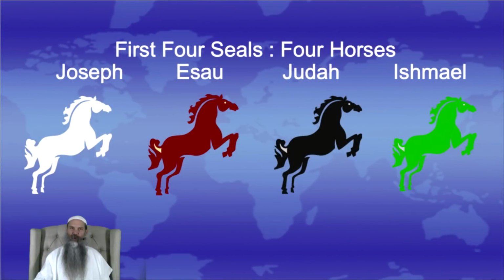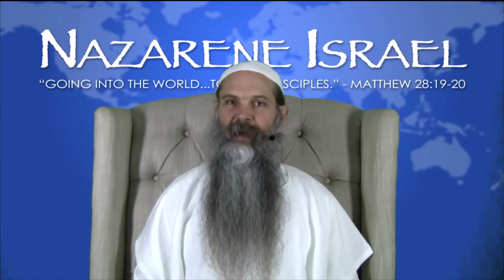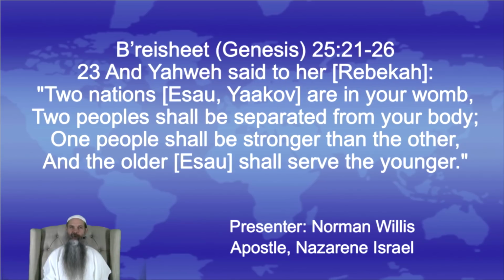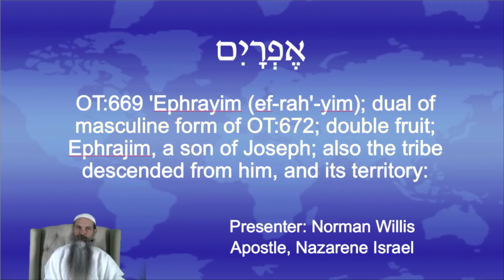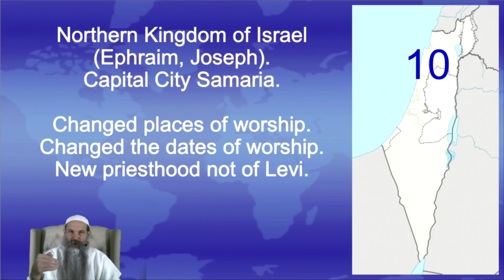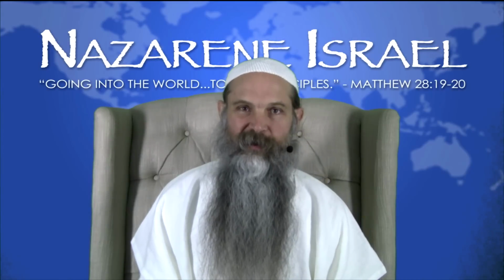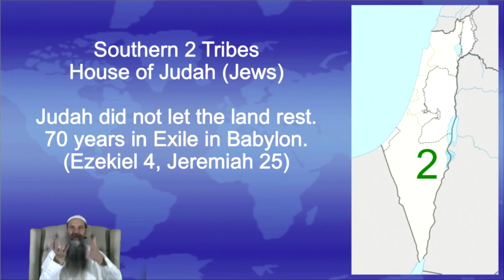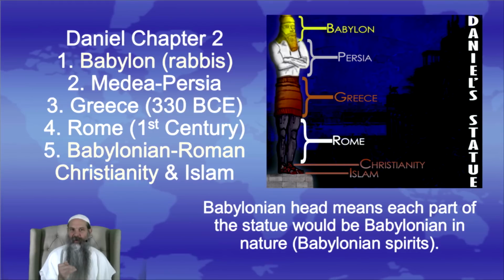Revelation Simplified 01: The Four Horses in Torah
This is video one of our Revelation Simplied video series. In it we discuss the roots of four horses of Revelation found in Genesis. The series is a "crash course" on Revelation and the End Times.

Note: At minute 22:00 we discuss the sin of King Jeroboam, when he set up idols in Dan and Bethel, and moved Yahweh's 7th-month feasts back to the 8th month. In this segment, we use the term 'festivals' for Yahweh's feasts. Since the making of Revelation Simplified, Elohim has revealed that the true translation of the term 'festival' is 'feast of Baal'. NI now uses 'Yahweh's feasts' or 'Moedim' (Hebrew for Yahweh's feasts) in current studies and no longer uses the term 'festivals' in relation to Yahweh's feasts. He has also revealed that the timing of His feasts are not dependent upon the spring or fall equinox, which is not a Torah calendar concept. The viewer should be aware of this update for understanding purposes.